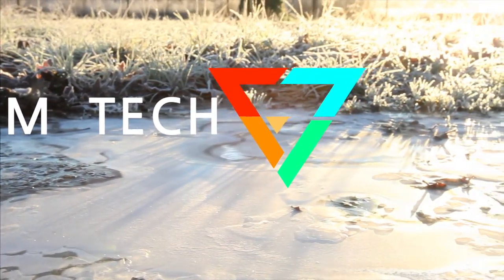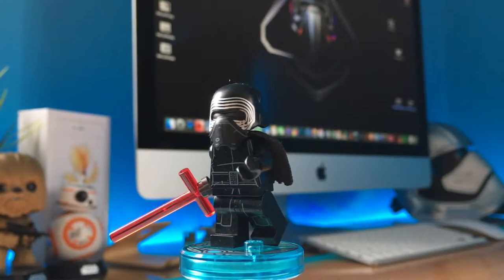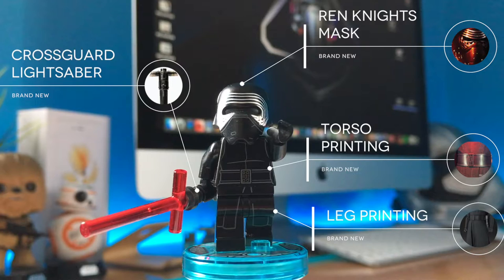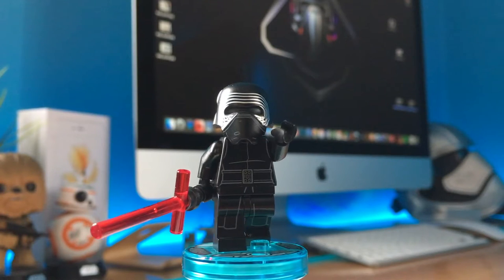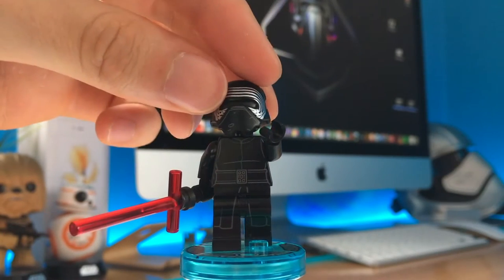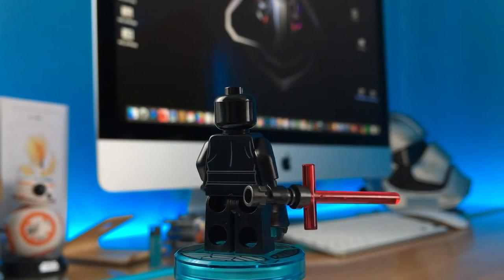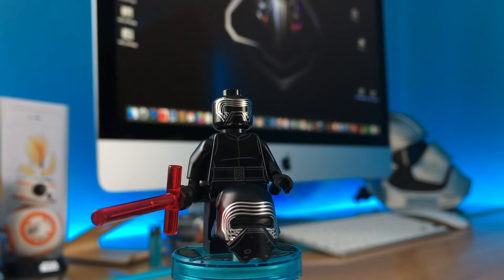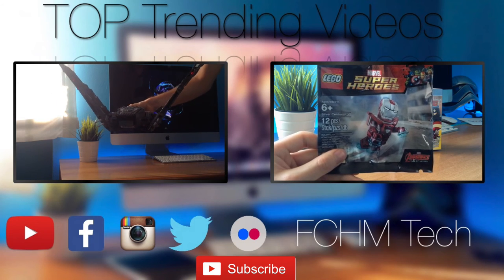LEGO Kylo Ren 360 ° Minifigure Review (75104 - 75117) STAR WARS 7 TFA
Goooodmorning my friends, Fabry here and wellcome to this NEW 360° Minifigure View / Review!!
Today we have Kylo Ren in all of his GLORY!
Hope you liked this new series!

And have a wonderful day!!
Ciaooooooo

►FCHM TOP Trending VIDEOS